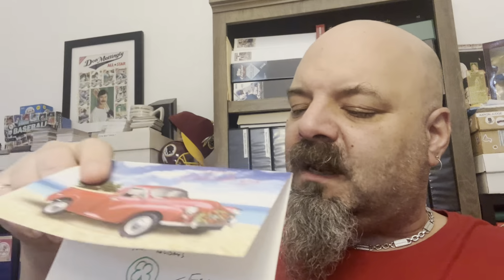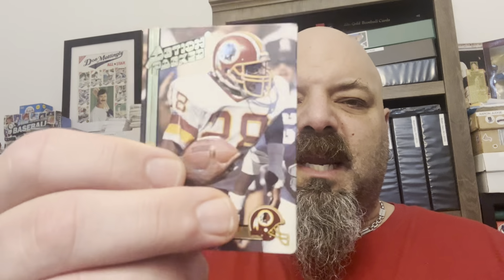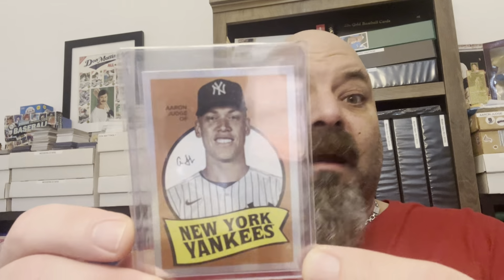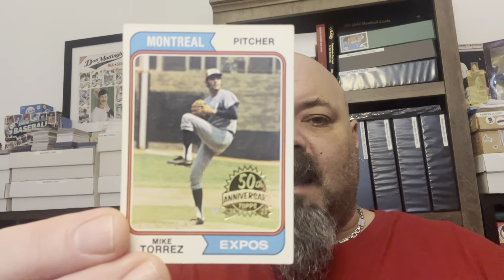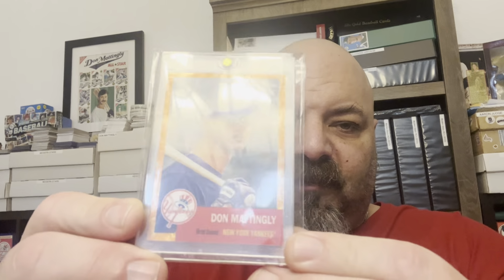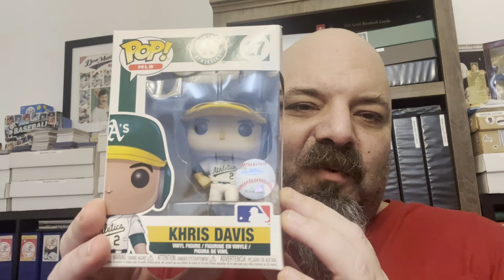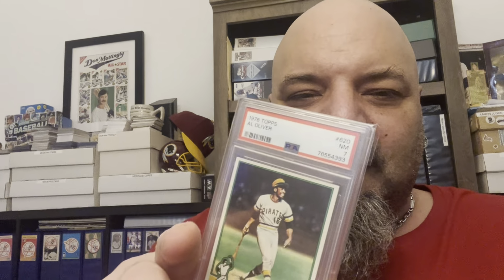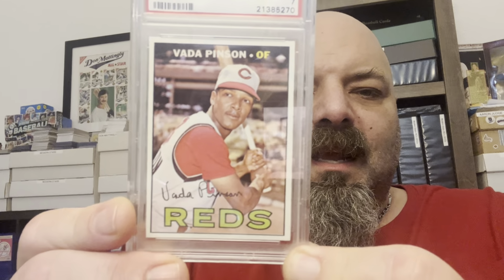Smorgasbord Video! Holiday Cheer from @4LeafCards, Christmas Gifts and 2 Slabaroonies